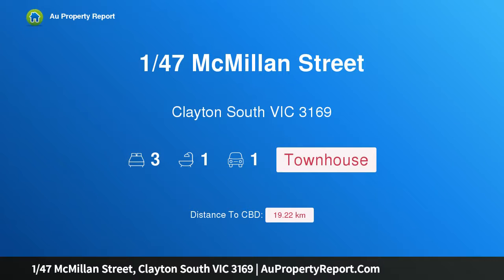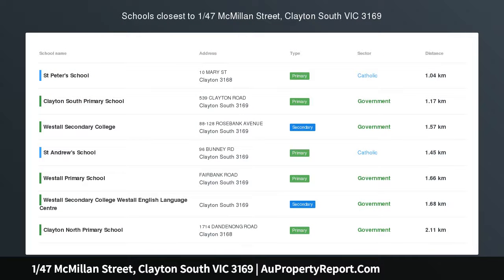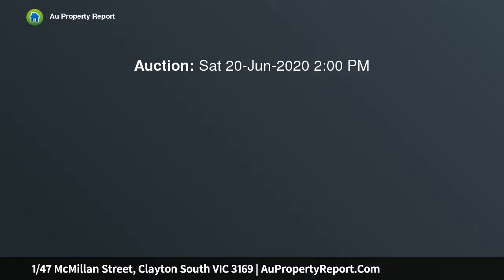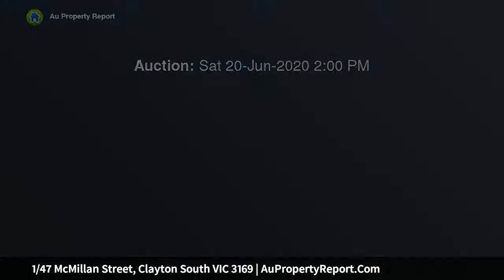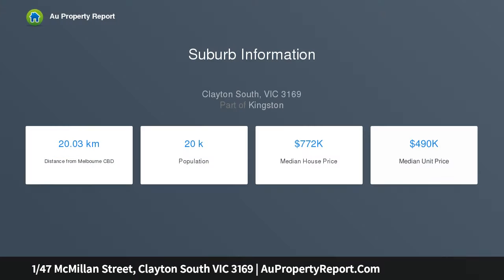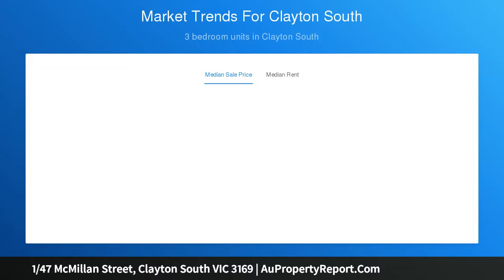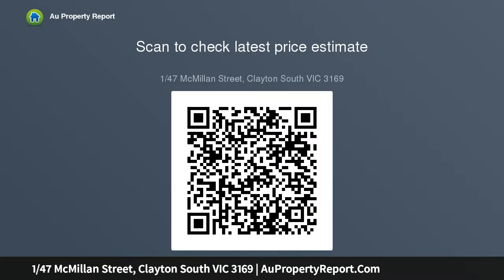1/47 McMillan Street, Clayton South VIC 3169 | AuPropertyReport.Com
1/47 McMillan Street, Clayton South VIC 3169
Property Type: townhouse
Bedrooms: 3
Bathrooms: 3
Car Space: 1
EASY LIVING IN CLAYTON CENTRAL